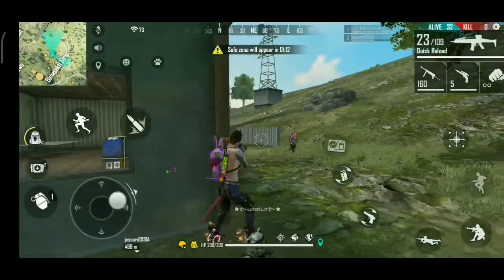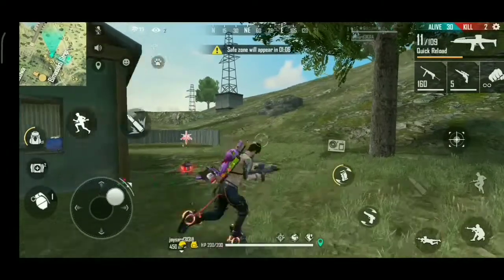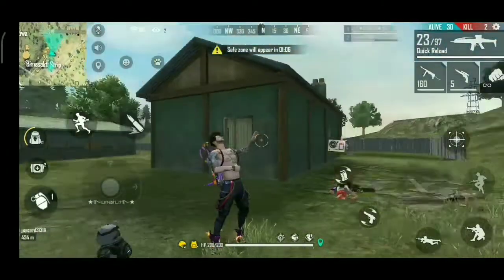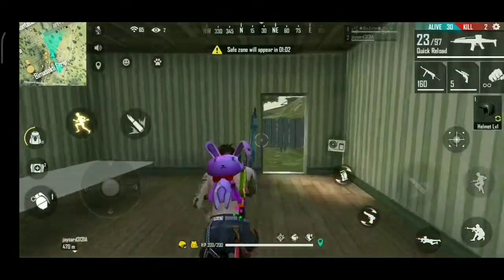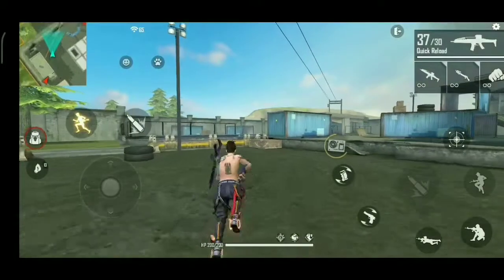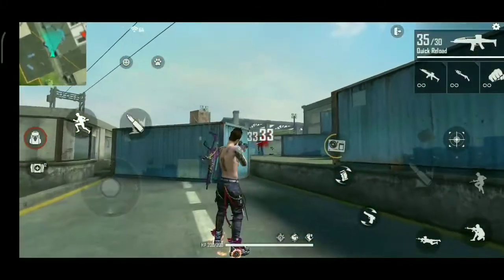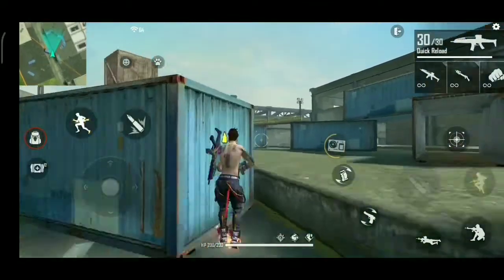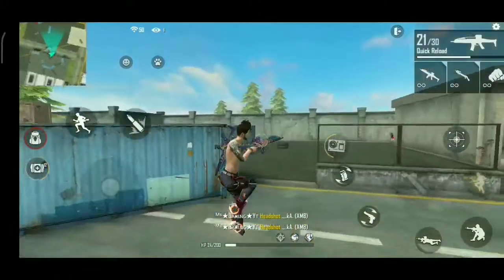Freefire Top 5 xm18 headshot tricks in tamil||tips and tricks||Ms Gaming tamil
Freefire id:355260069